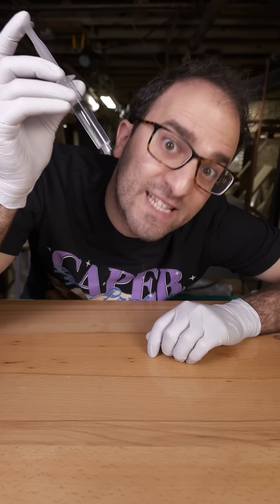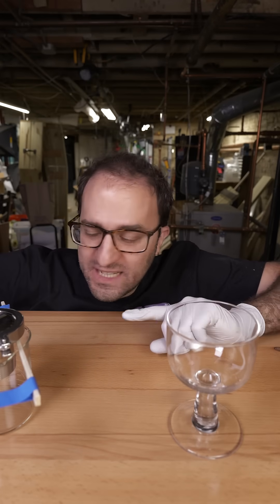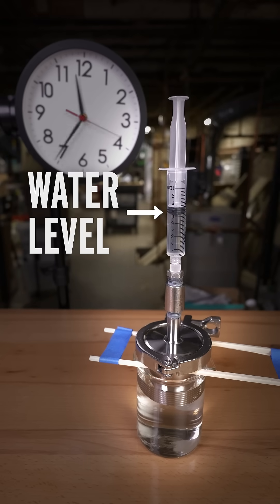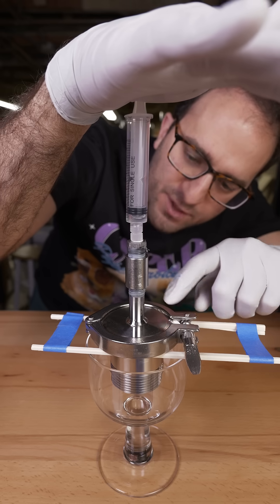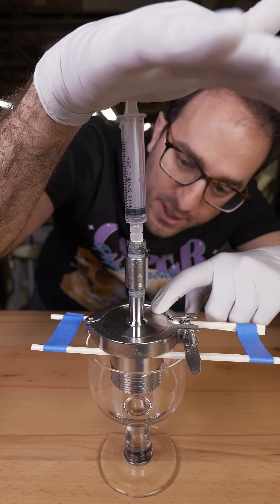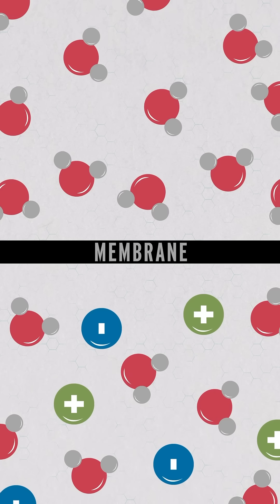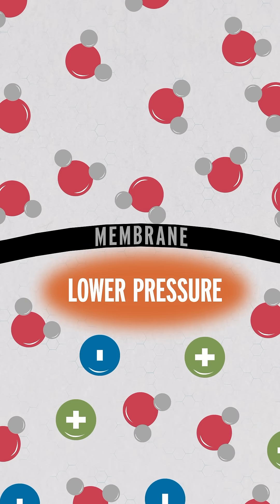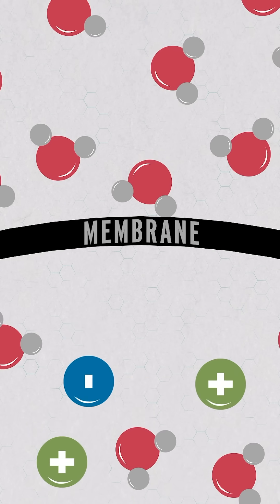most textbooks are mostly wrong about osmosis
It's all about the membrane.